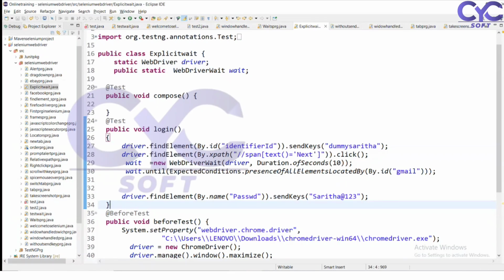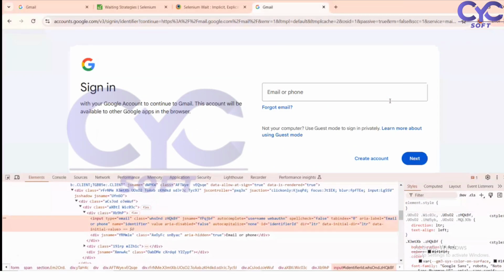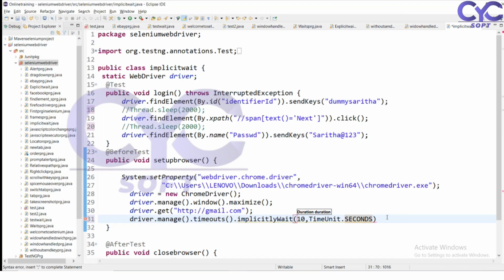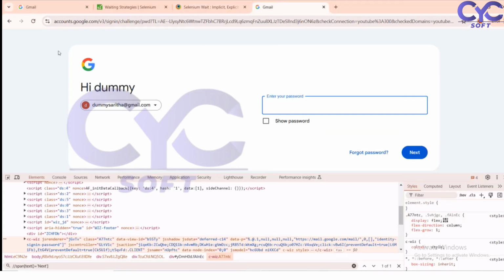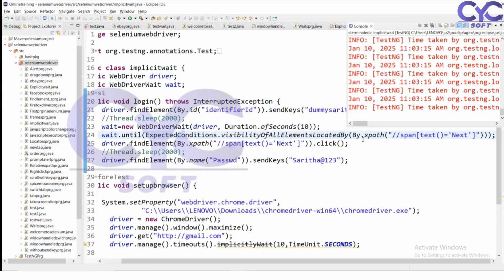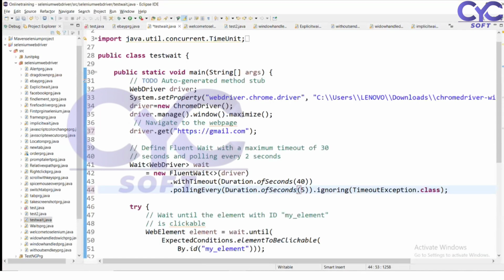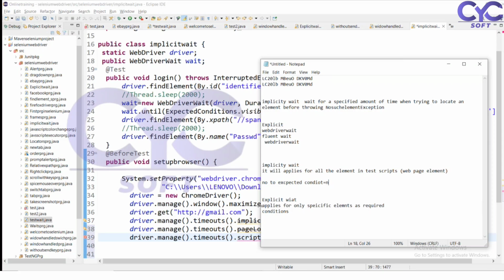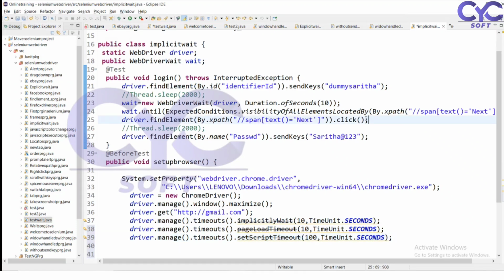Synchronization Wait Implicit Explicit Fluent| Software Testing Training In Ameerpet In HYD |CYCSOFT